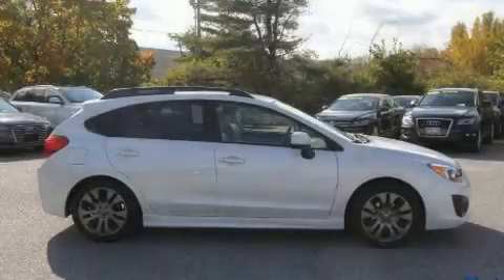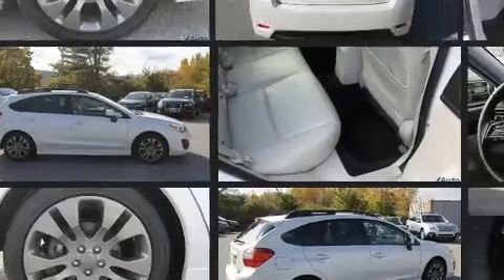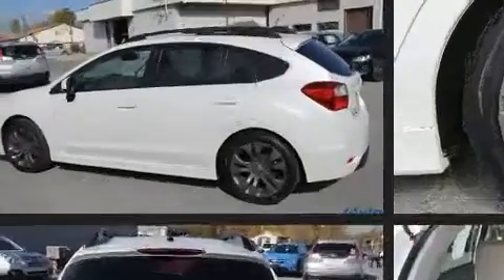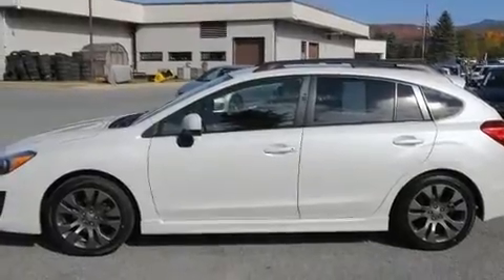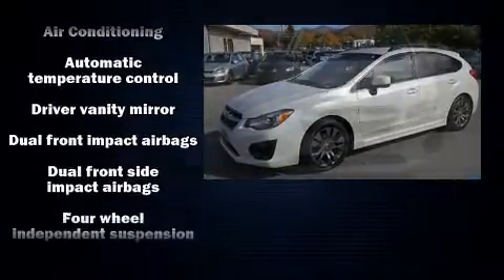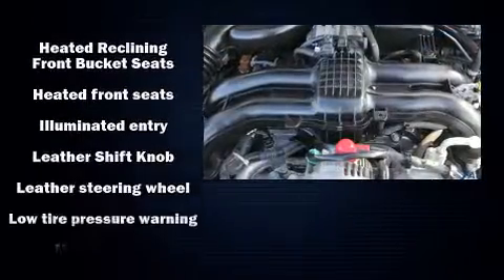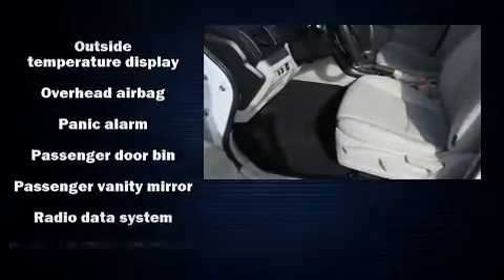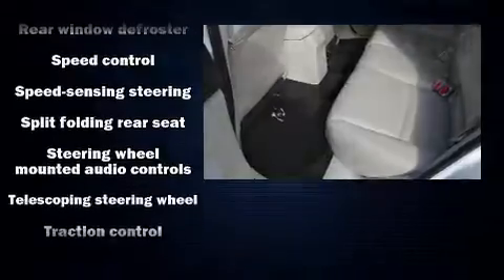2013 Subaru Impreza 2.0i Sport Limited in Rutland, VT 05701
Kinney Subaru
128 US Route 7 South

The 2013 Subaru Impreza. This 4 door, 5 passenger sedan still has less than 80,000 miles! It features a continuously variable transmission, all-wheel drive, and a 2 liter 4 cylinder engine. All of the premium features expected of a Subaru are offered, including: 1-touch window functionality, a tachometer, front bucket seats, air conditioning, tilt and telescoping steering wheel, remote keyless entry, and power windows. Subaru also prioritized safety and security with features such as: dual front impact airbags with occupant sensing airbag, head curtain airbags, traction control, brake assist, a panic alarm, and 4 wheel disc brakes with ABS. This car was designed with safety in mind, allowing you to drive with even greater assurance. We pride ourselves in consistently exceeding our customer's expectations. Stop by our dealership or give us a call for more information.